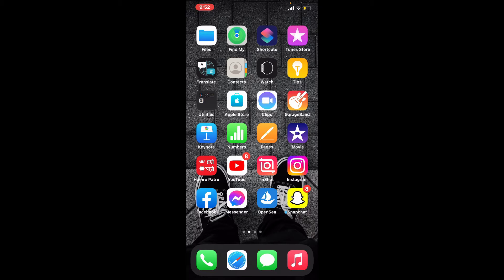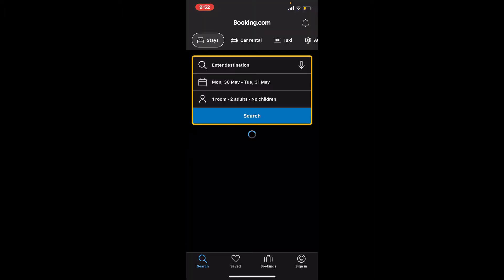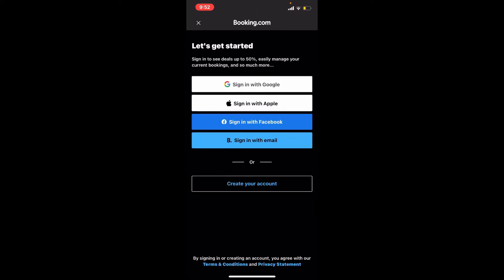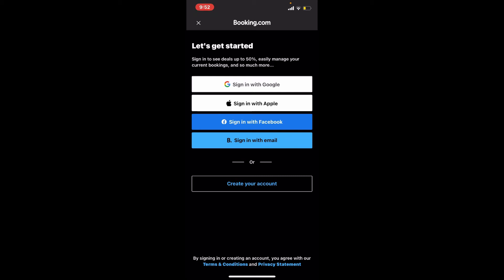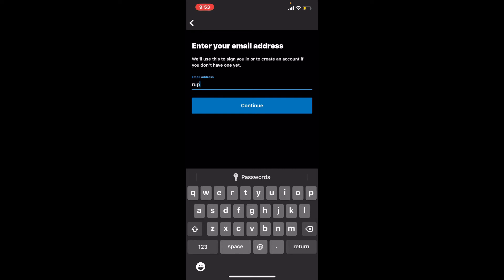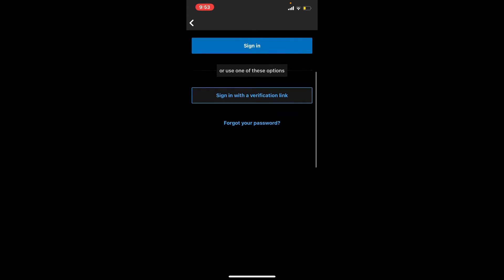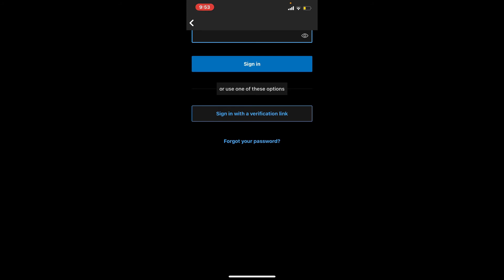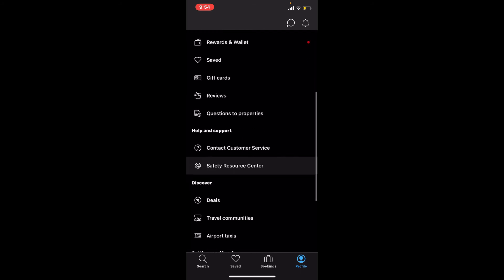How to Login to Booking.com Account | Sign In Booking.com App (2022)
In this video I am going to guide you How to Login to Booking.com Account.

CHAPTERS
0:00 - Intro
0:19 - How to Login to Booking.com Account
1:34 - Outro

Hey EveryOne!